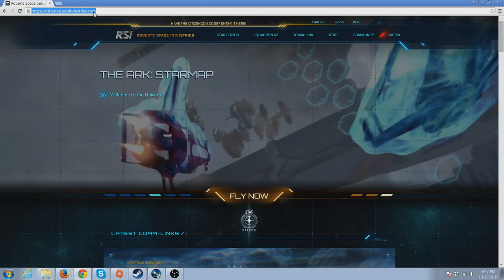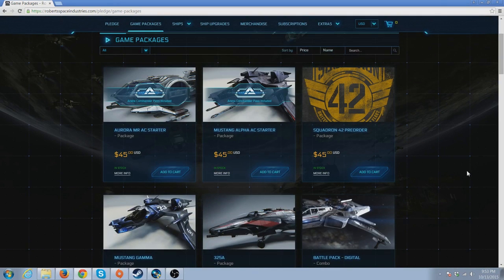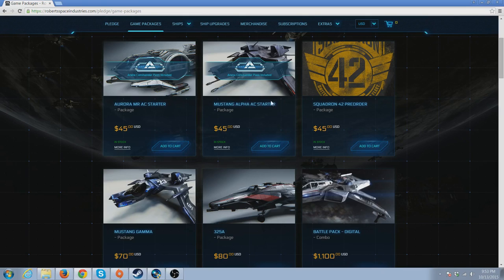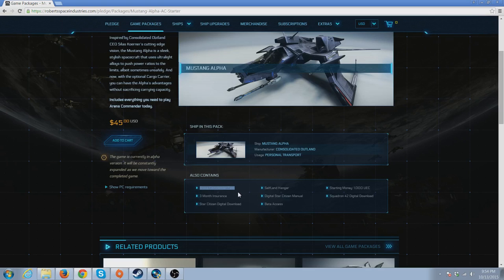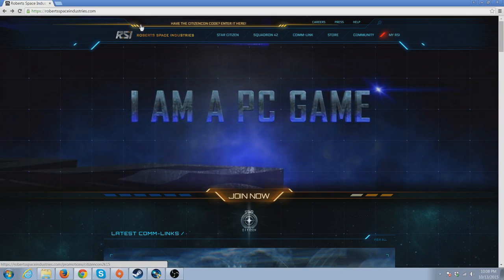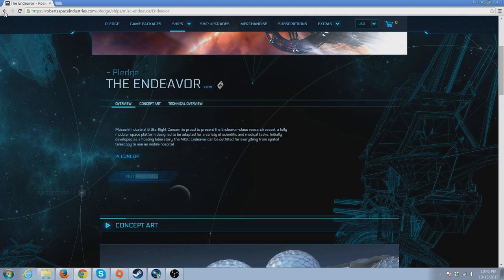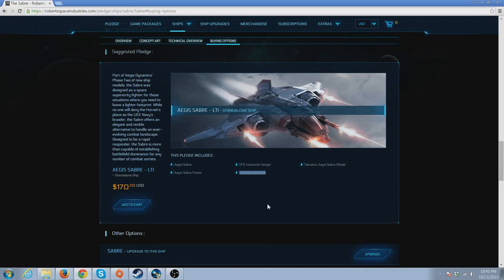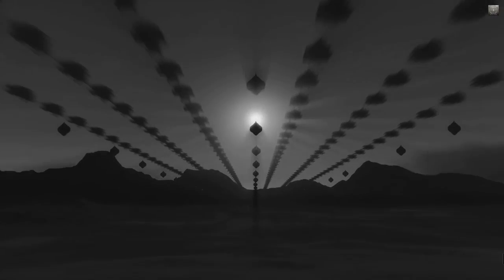STAR CITIZEN || HOW TO PICK AND BUY A SHIP || BEGINNERS GUIDE EP1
*UPDATE YOU KNOW LONGER NEED ARENA COMMANDER PASS TO BE IN ALPHA OR BETA

LINK FOR THE FREE 5000 UEC ($5 VALUE) FOR BECOMING A STAR CITIZEN

STAR-7GKX-C74V

FREE FLY CODE
CITCONFLIGHT2K15

TWITCH giogetmoney
STEAM giogetmoney